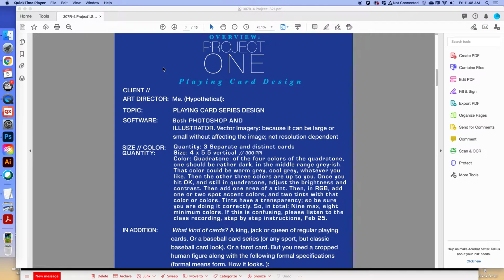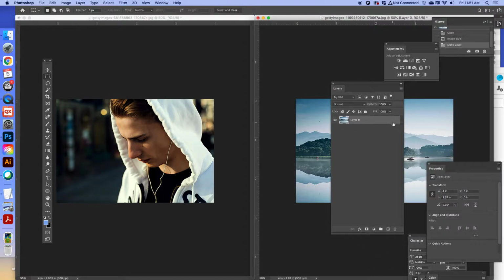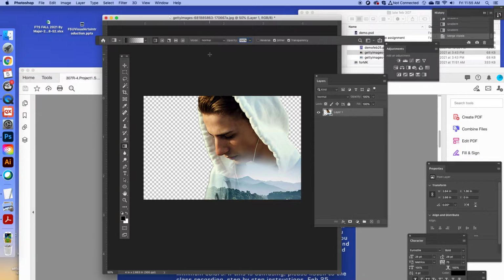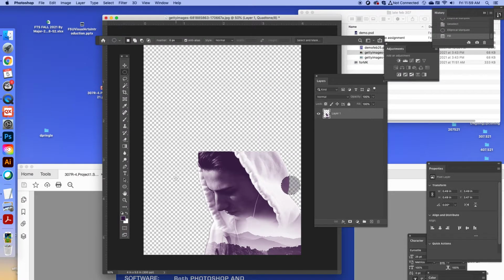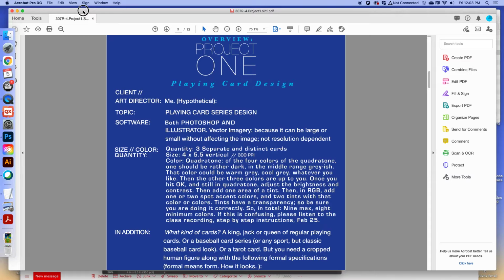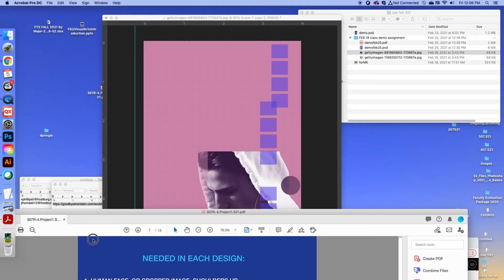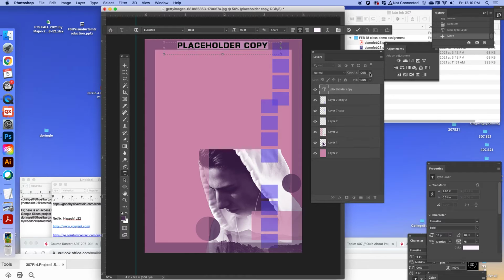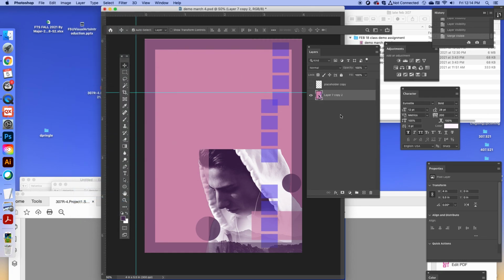step by step part one